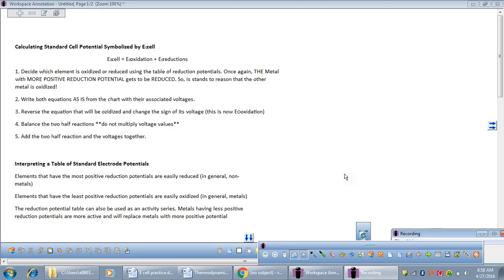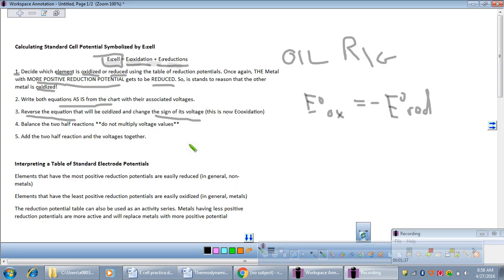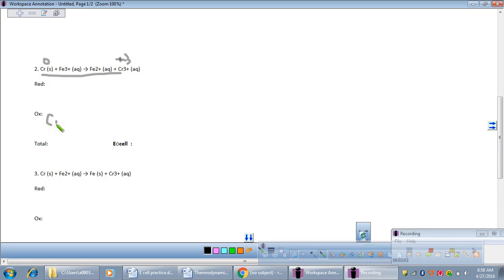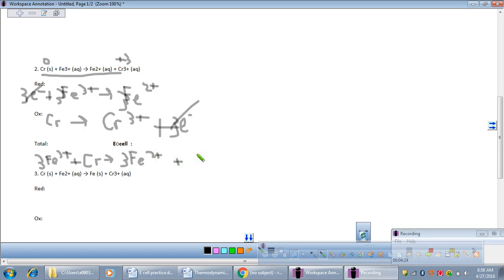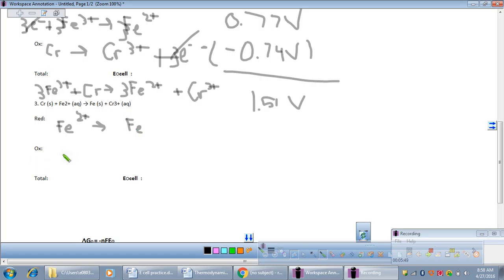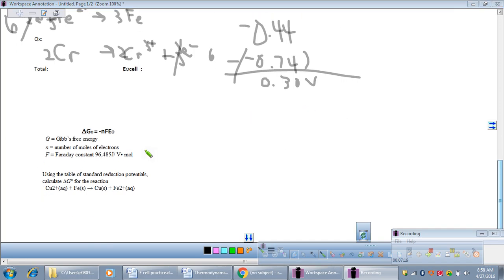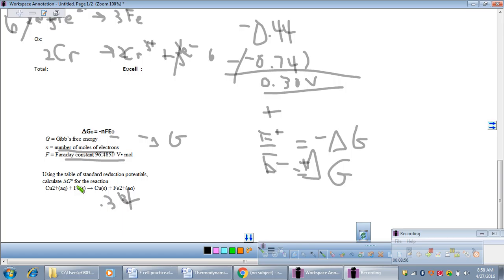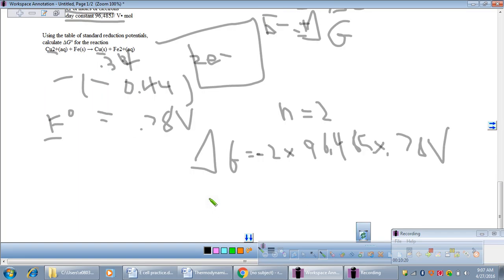Standard Reduction Potentials